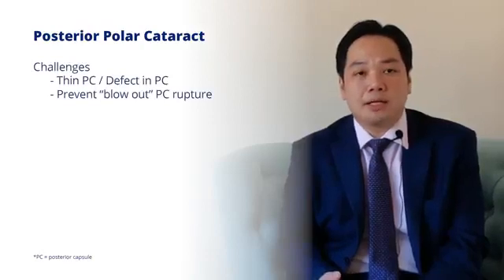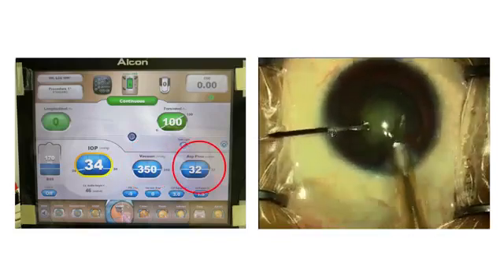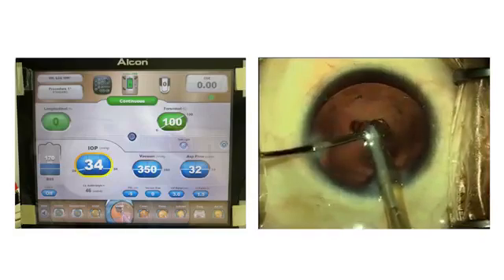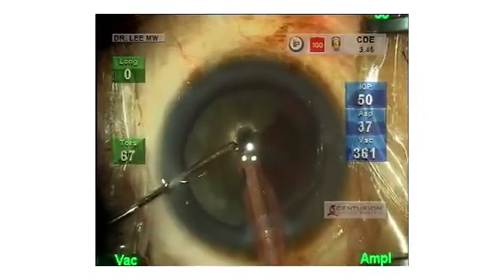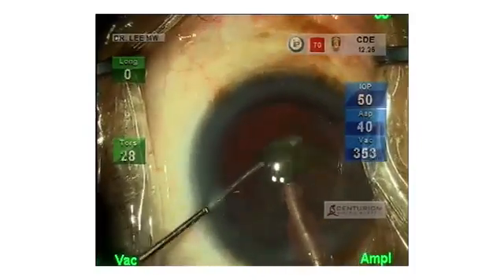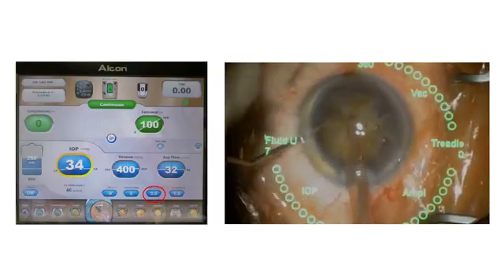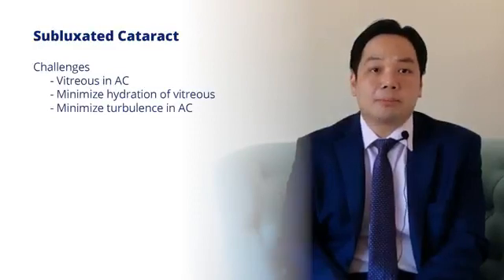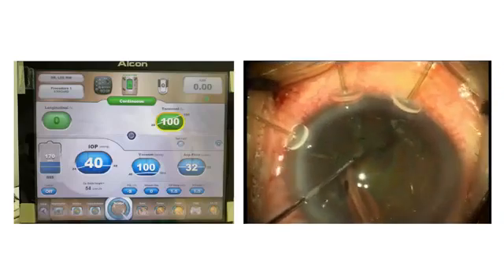12 Mun Wai Lee Google Drive 2